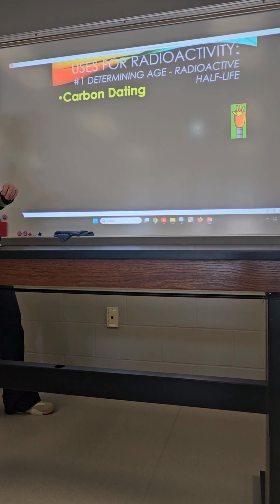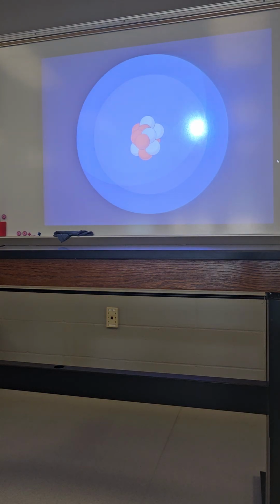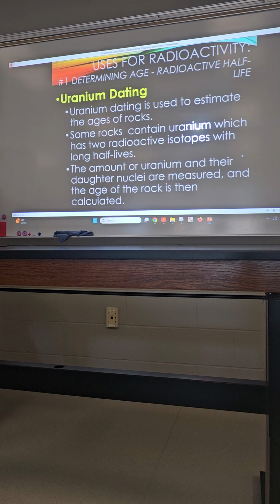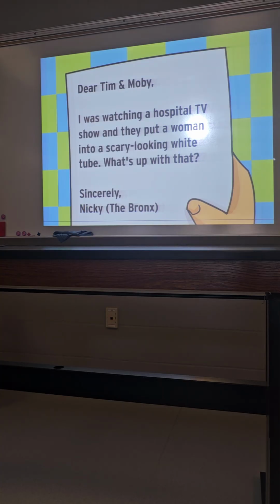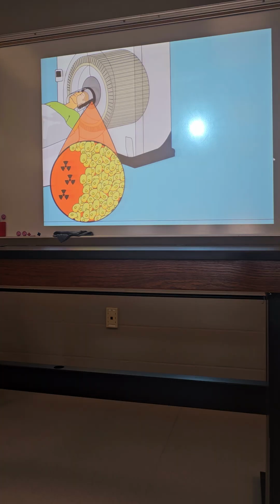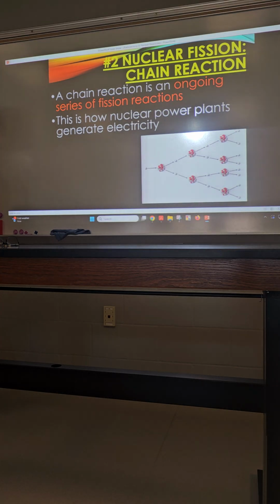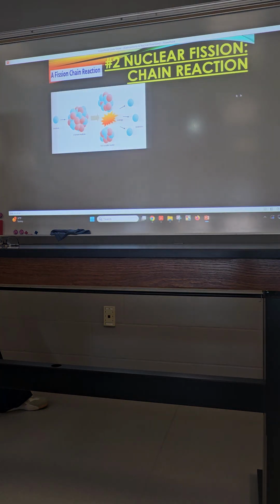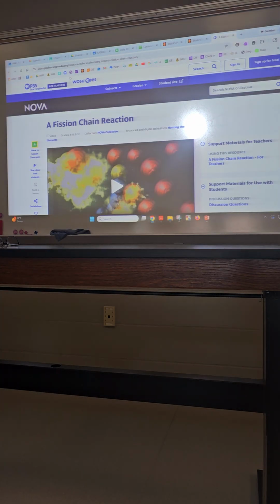#40-46 Nuclear Reactions (w/ bp)